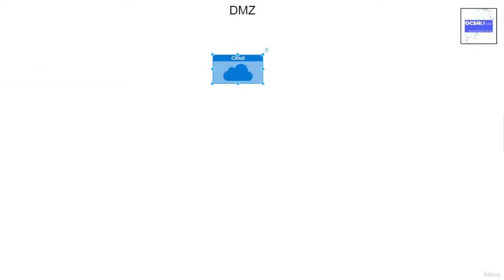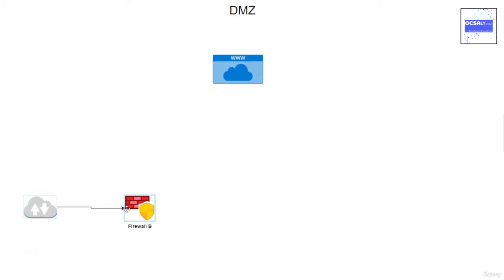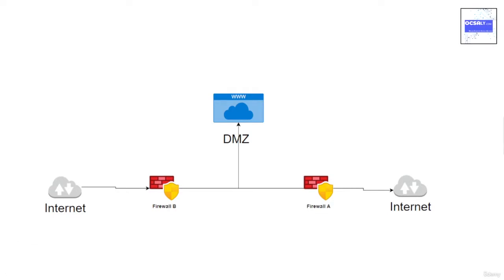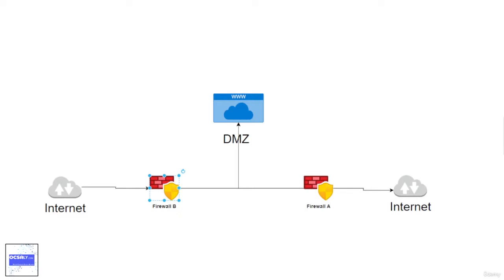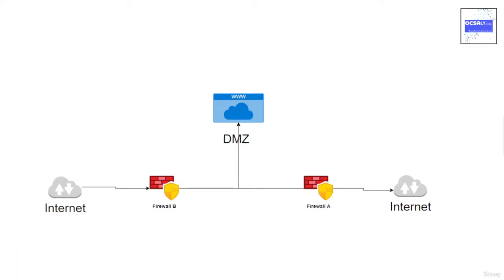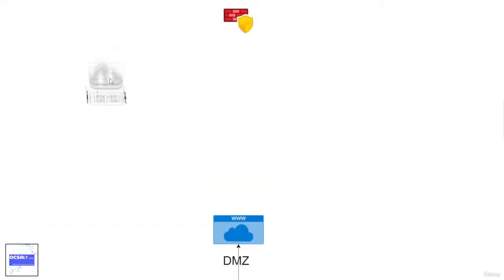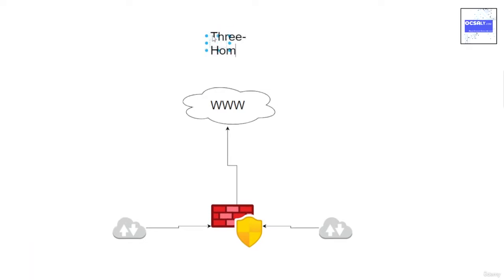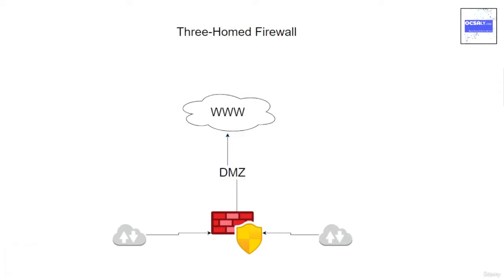004 DMZ Working Principle